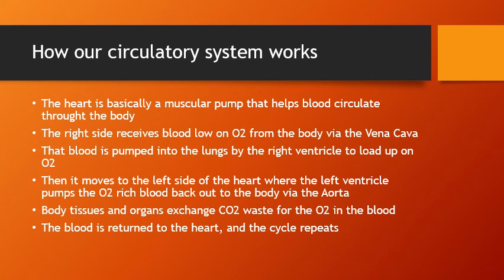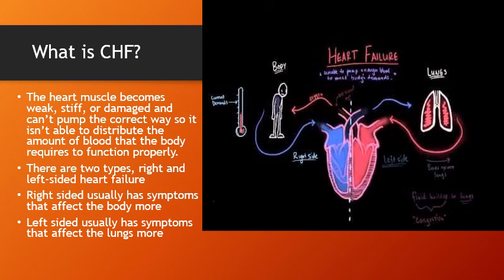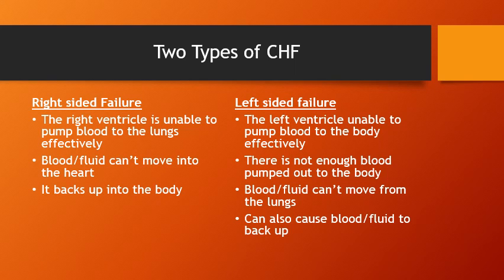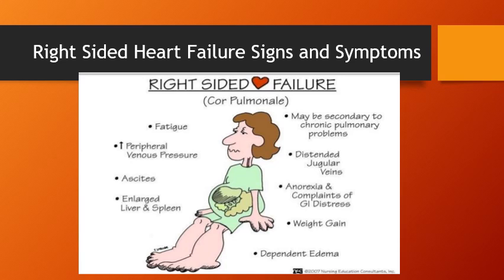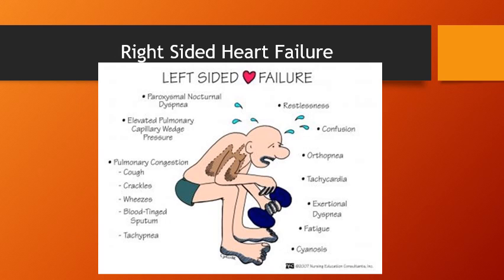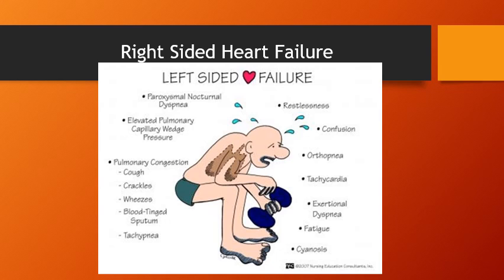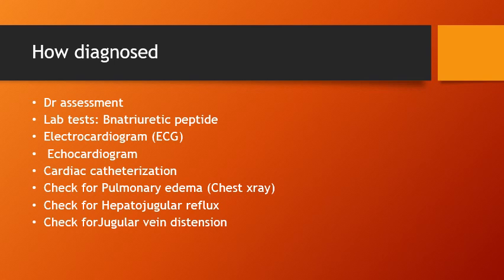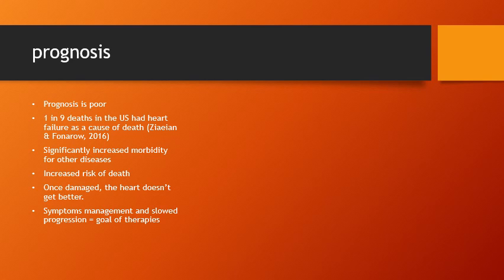Hobson Tamika Congestive Heart Failure Power Point Video